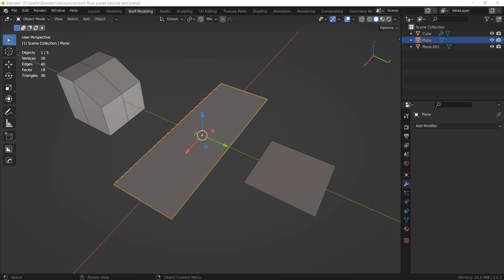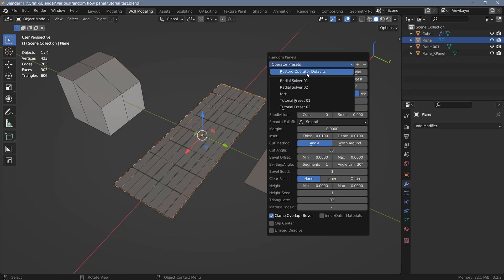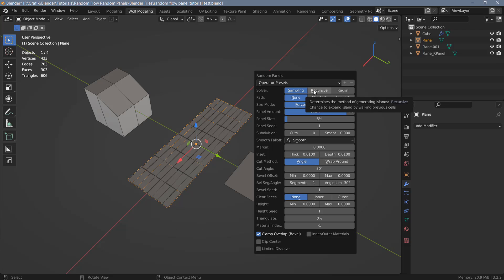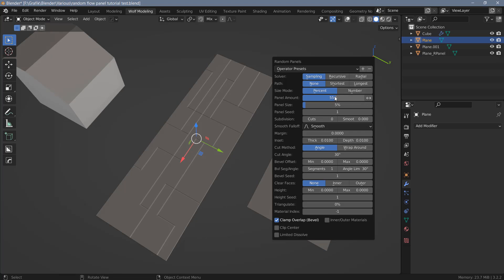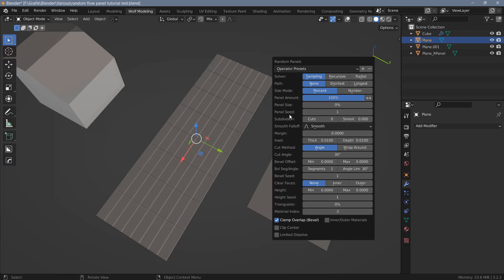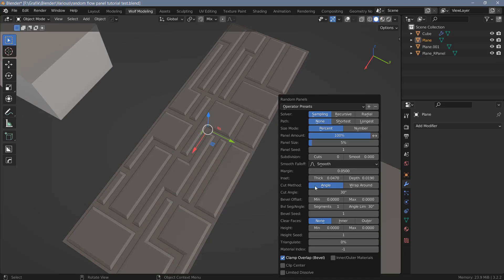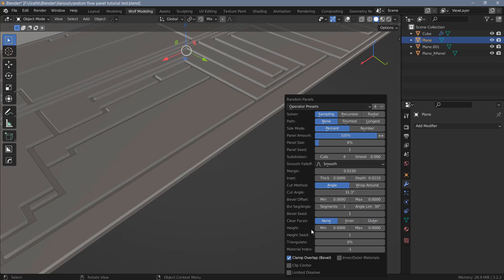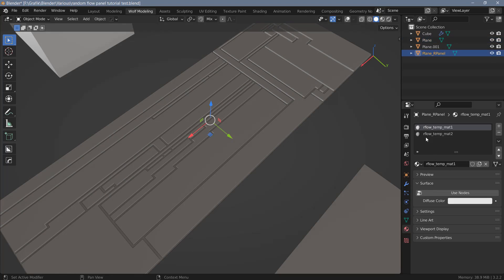Using the Blender add-on "Random Flow" to create random panels (Blender Tutorial)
In my second video on the Blender greeble add-on "Random Flow" we will have a look at one of the main features of the tool, the "Random Panel" creation.

Cheers,
Wolf3D